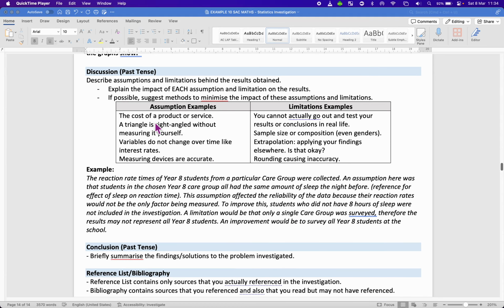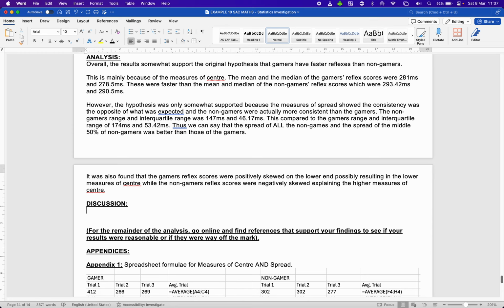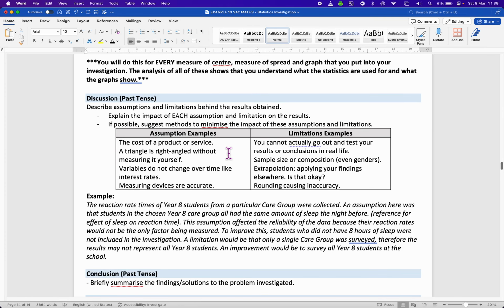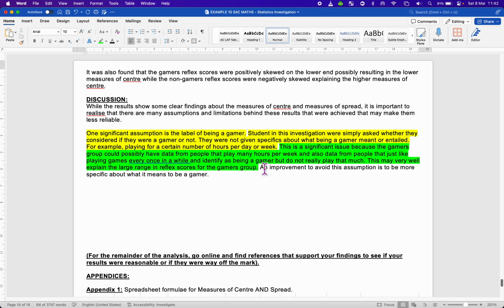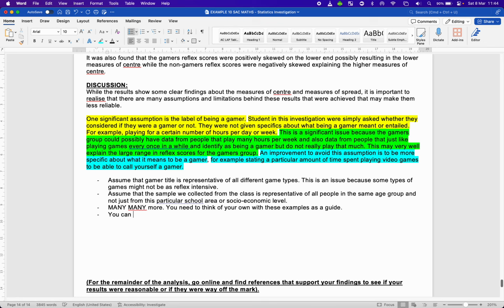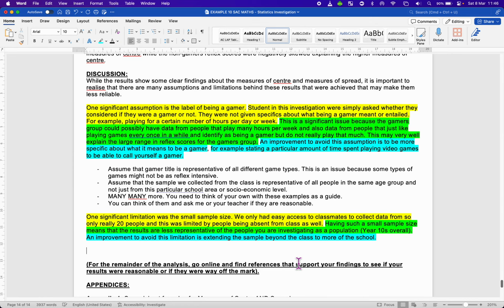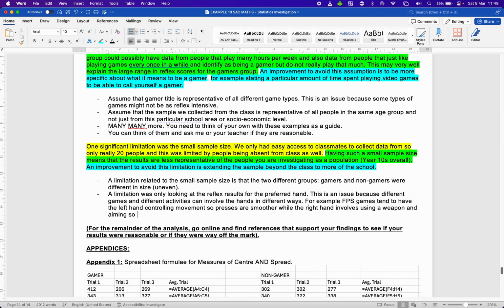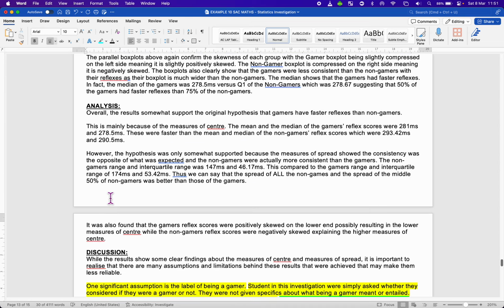10SACMA - 10DISCUSSION Statistics DI (2025)